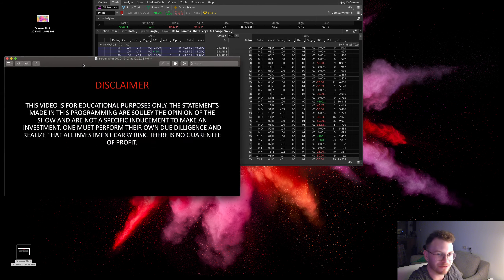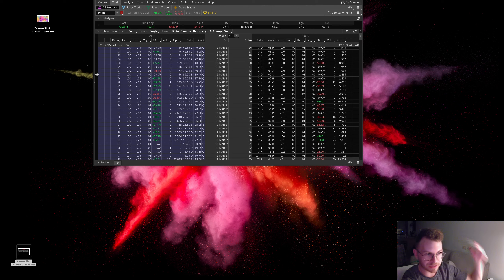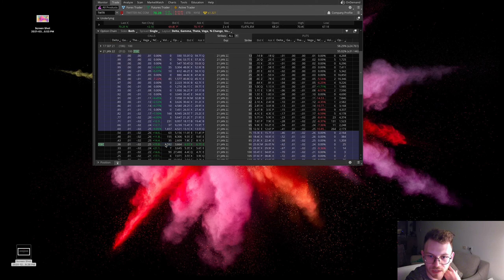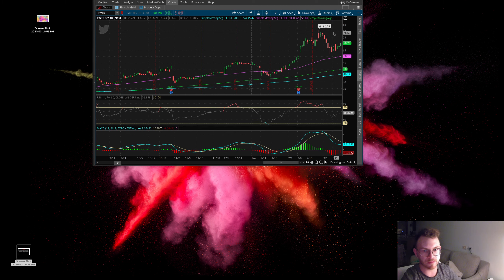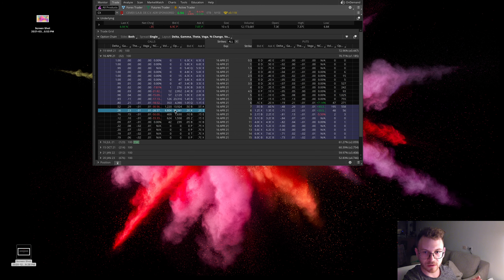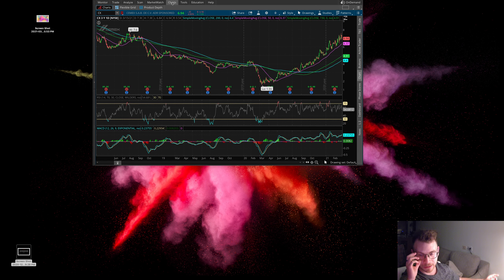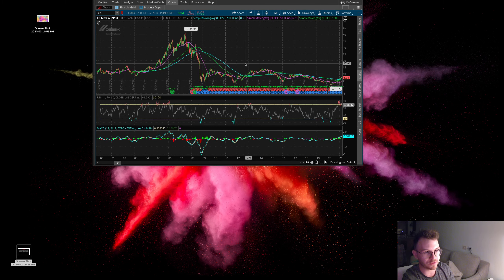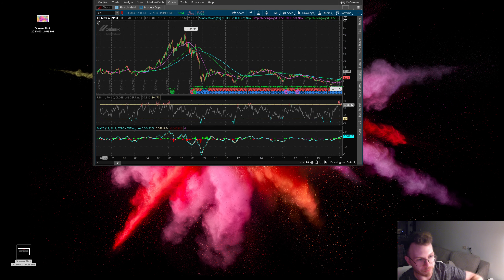Unusual Options Activity for March 15, 2021 (CX, TWTR)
Yo what is up everyone, welcome to the video!